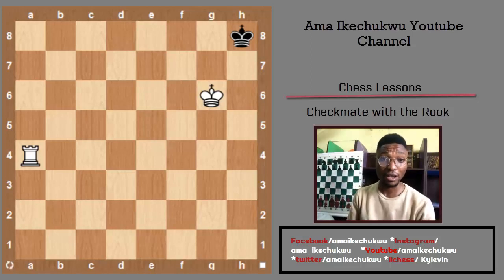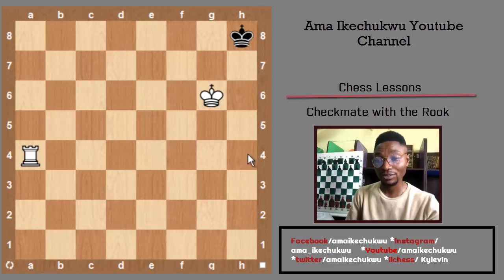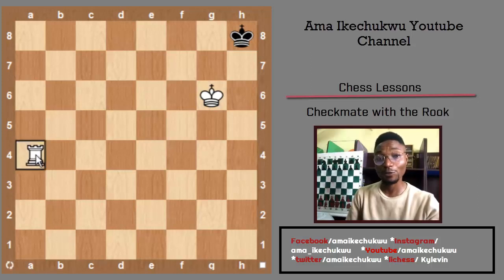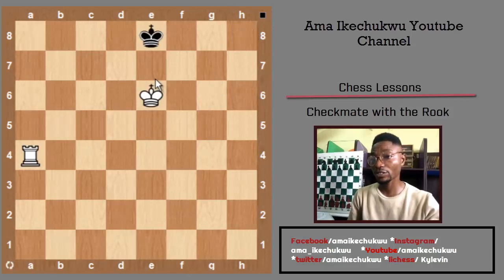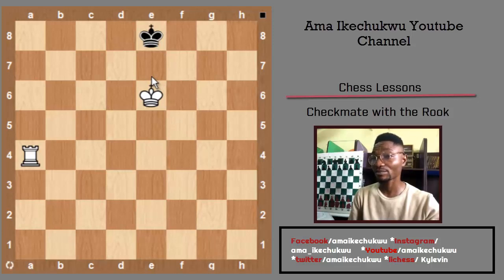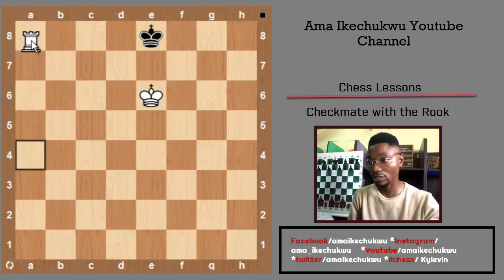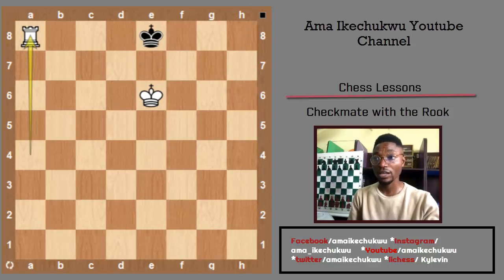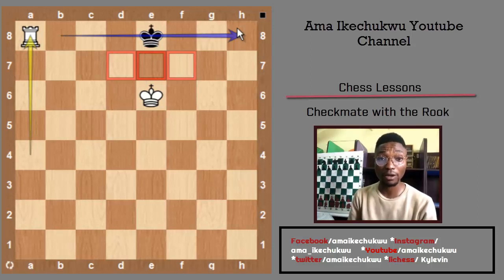Chess Lessons for Beginners : Checkmate with the Rook